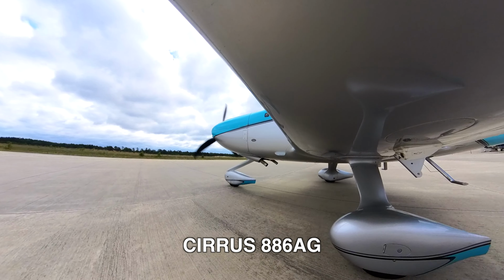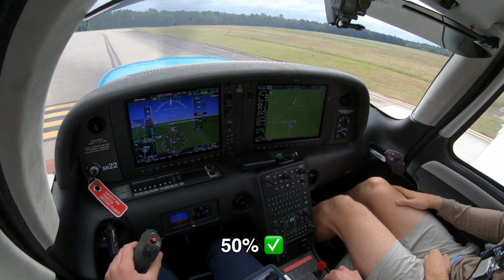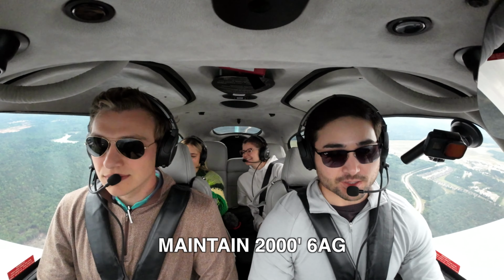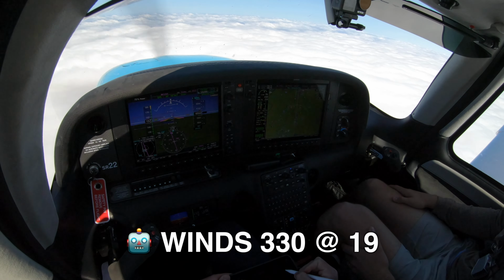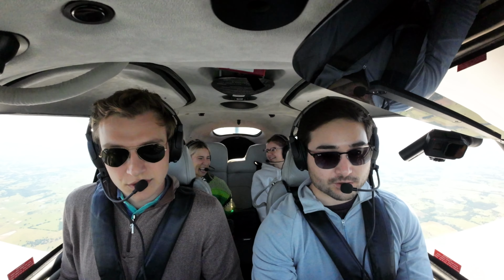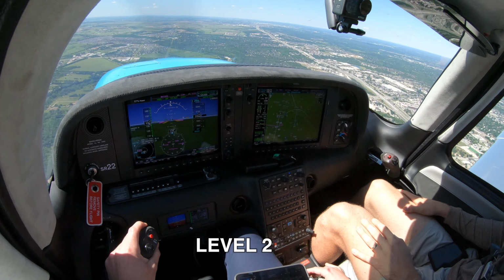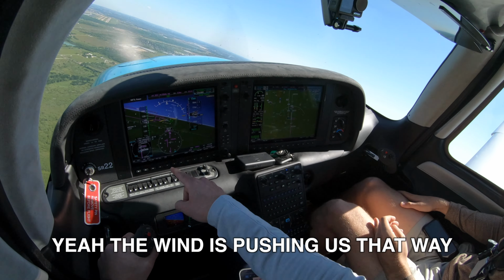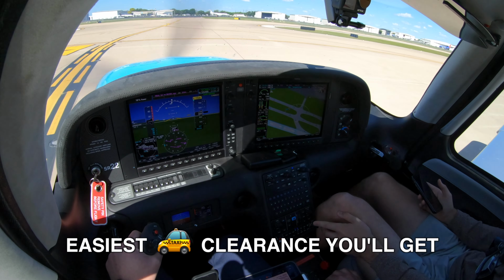GUSTY Landing into KAUS! IFR to VFR Cirrus SR22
Welcome to my latest flying adventure! In this video, I fly with my friends in a Cirrus SR22 G6 in to Austin-Bergstrom International Airport (KAUS). To celebrate my friend Ava’s birthday (and me hitting 1000 flight hours), we decided to rent a plane and fly to Austin for the weekend.

We took off from Conroe/North Houston Regional Airport (KCXO) under Instrument Flight Rules (IFR) due to lower ceilings. As we approached Austin, the skies started clearing up so we decided to cancel IFR and proceeded under Visual Flight Rules (VFR). The clearer skies came with a cost, however—incredibly gusty winds! While landing, the winds were reporting gusts of up to 32 knots!

With precious cargo in tow and a rental plane I needed to get back in one piece, it was even more important to have a good landing. You’ll need to watch the video to find out how good (or horrible) the landing turned out to be.

All forms of engagement are appreciated! If you've taken the time to read all of this description...wow...you rock!